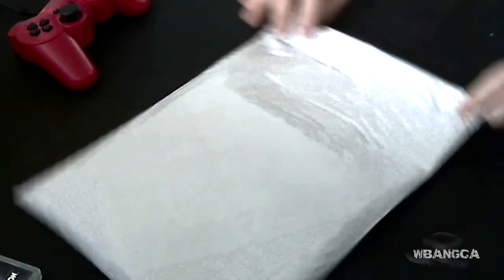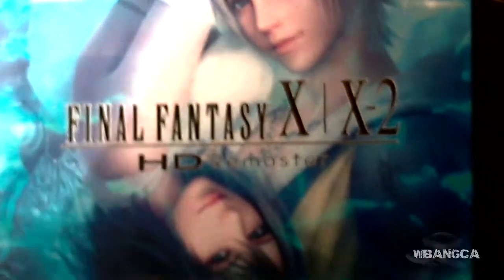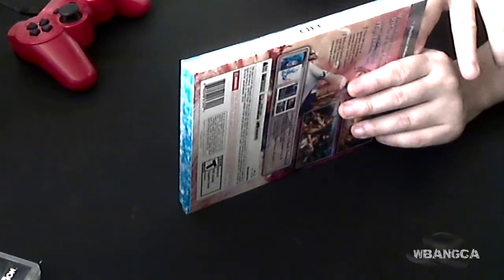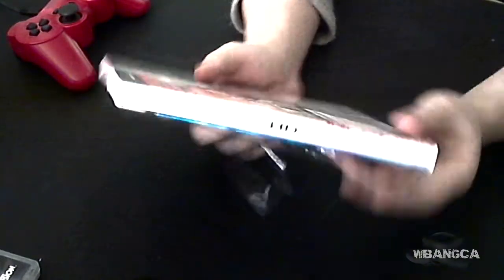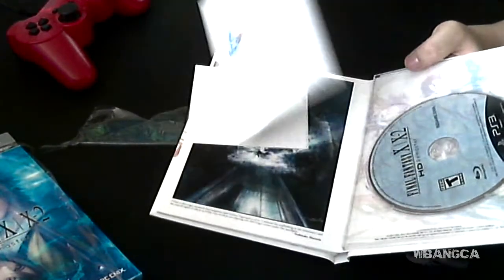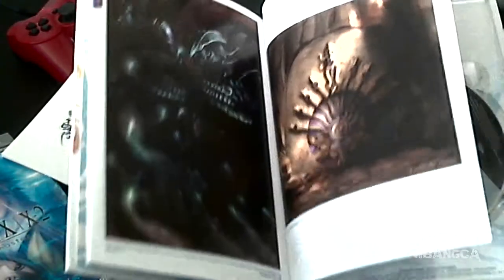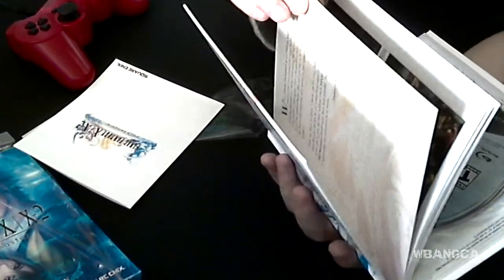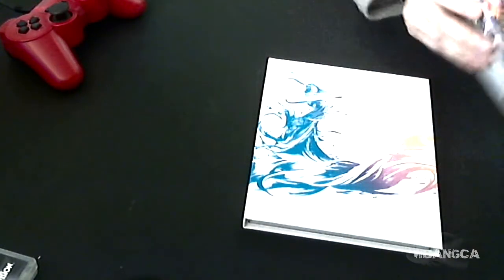Final Fantasy X | X-2 HD Remaster Limited Edition Unboxing